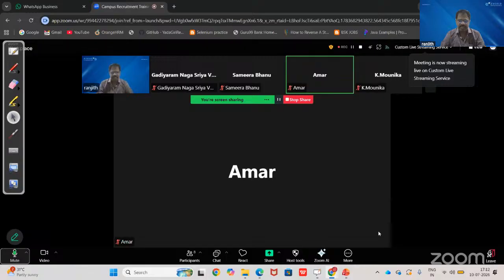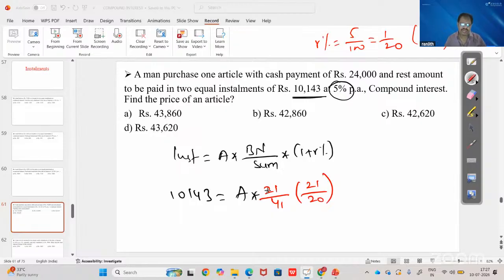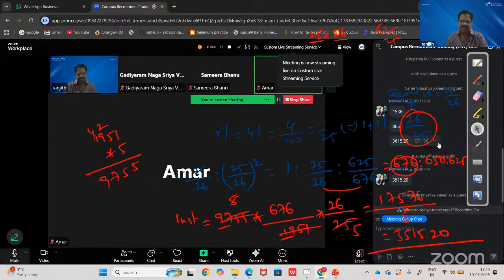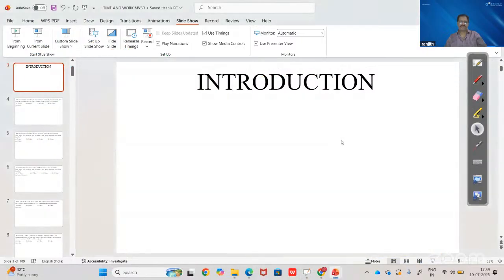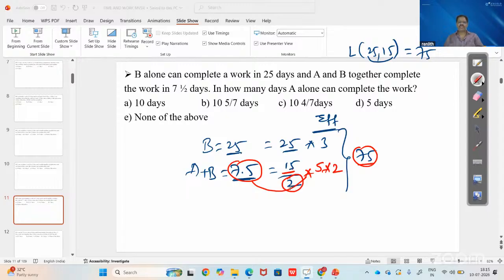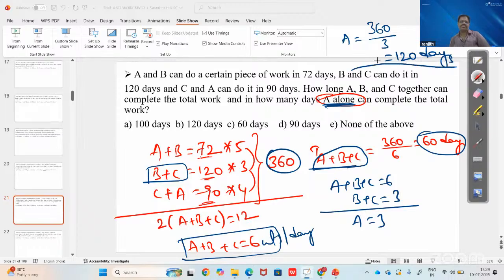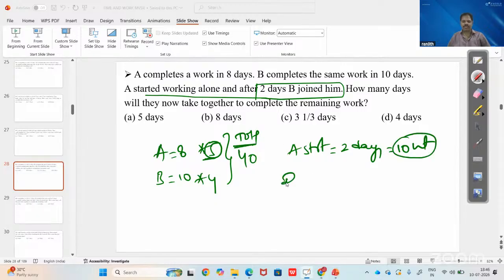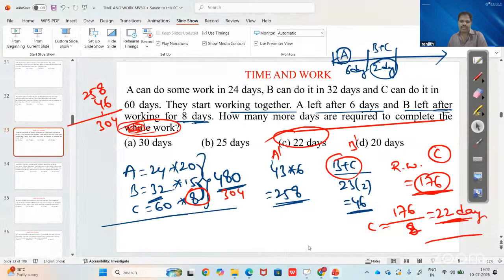Campus Recruitment Training (CRT) for JNTUA - Day 45